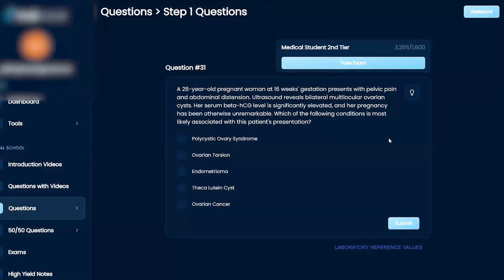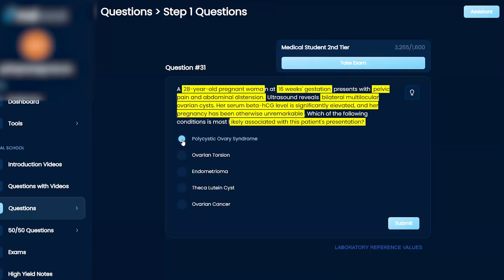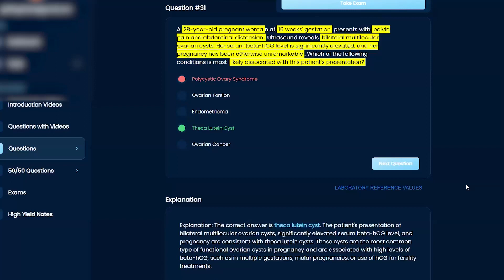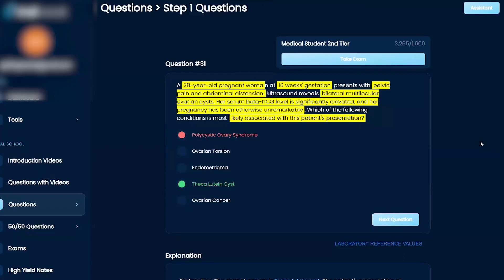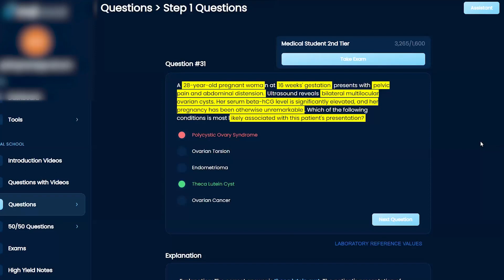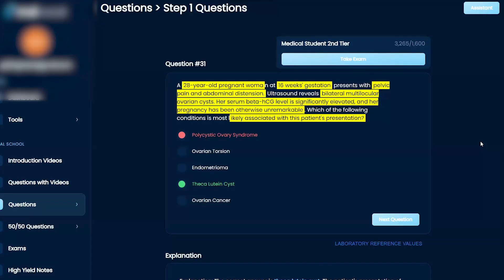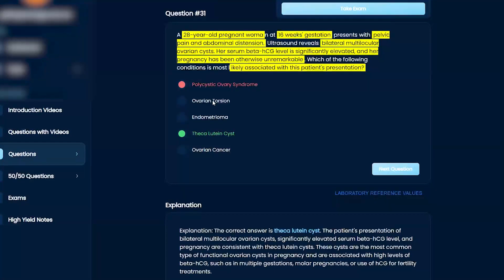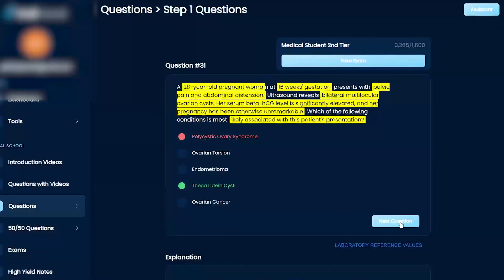USMLE Step 1 Reproductive Question 31 Walkthrough